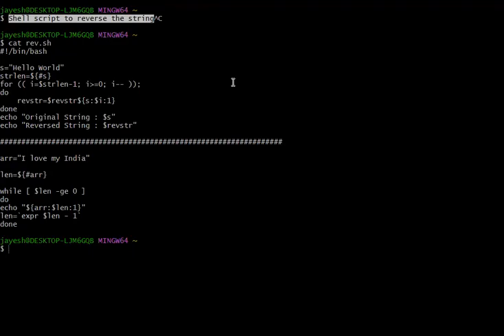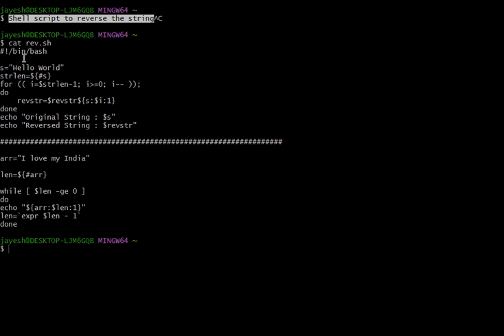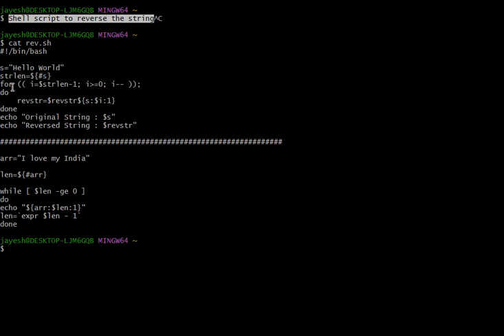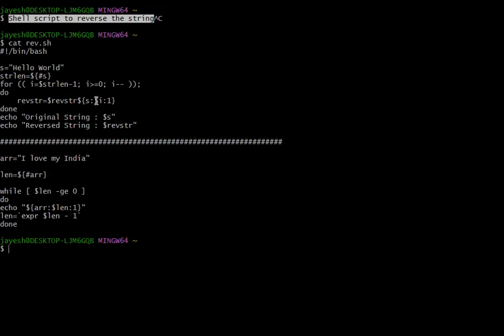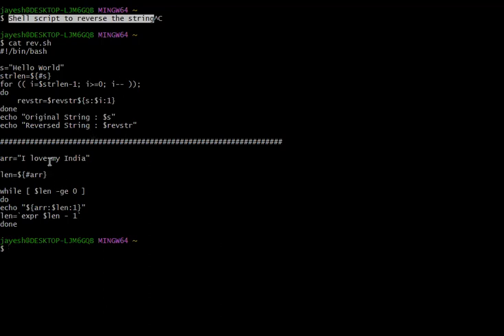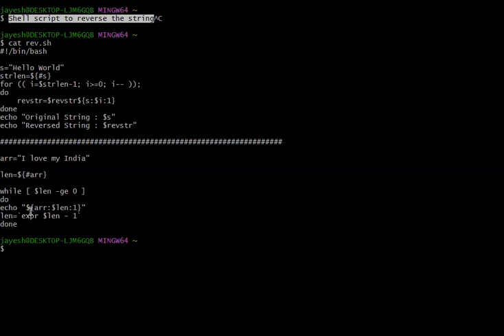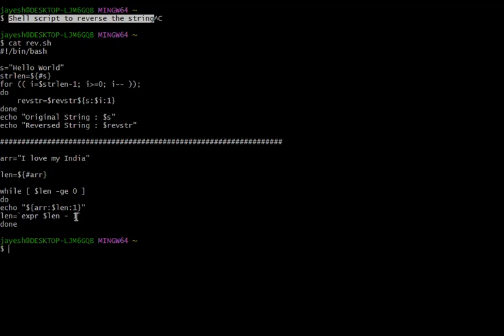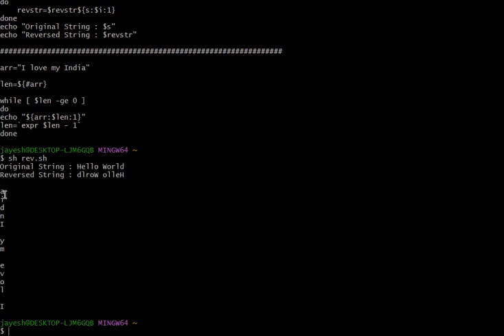Shell Script 5: Script to reverse the string in shell.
In this video I have explained how to write shell script to reverse the string in shell.